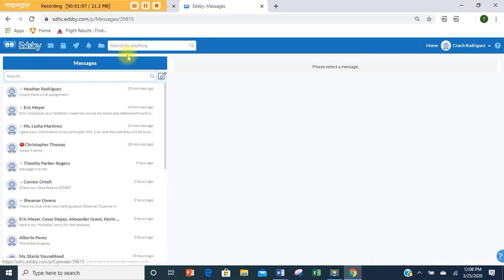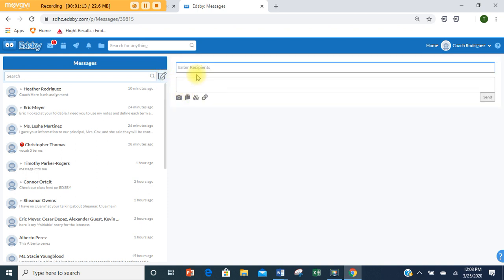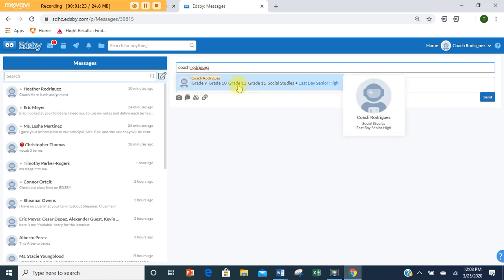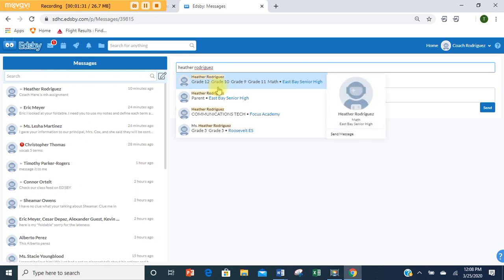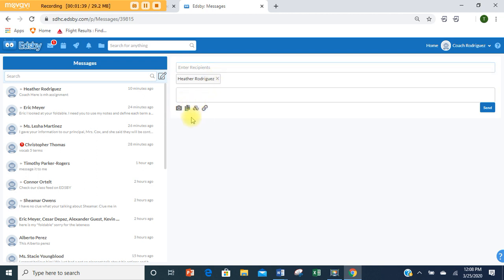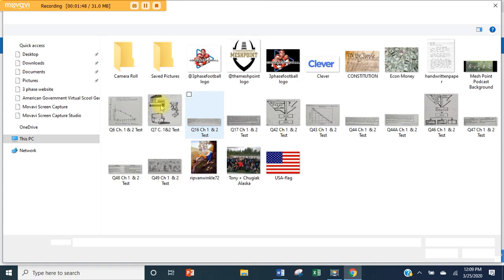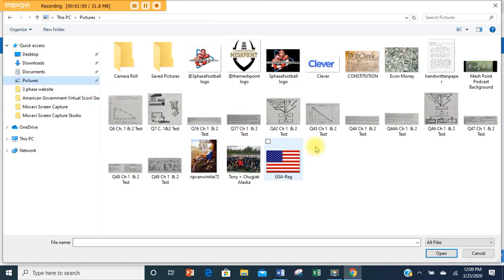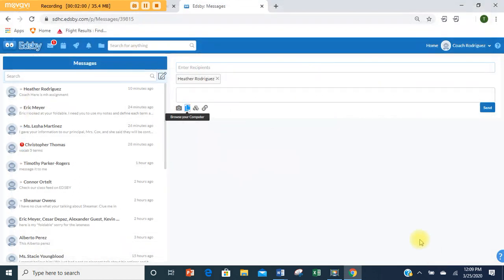How to submit an assignment through EDSBY using the computer/laptop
Coach Rodriguez show you how to submit an assignment through EDSBY using  the computer/laptop